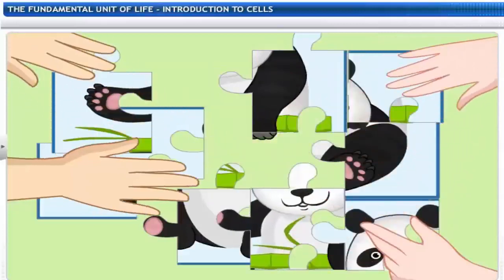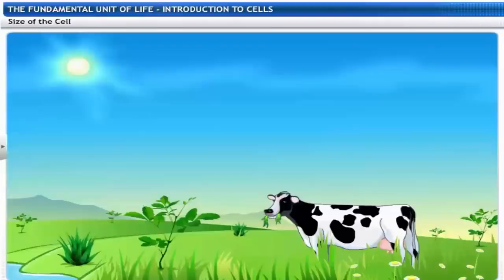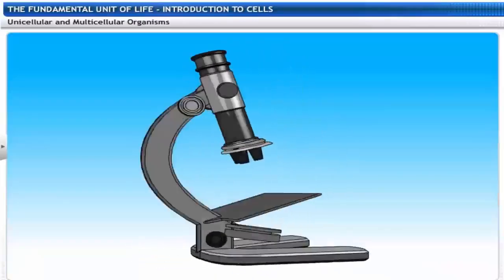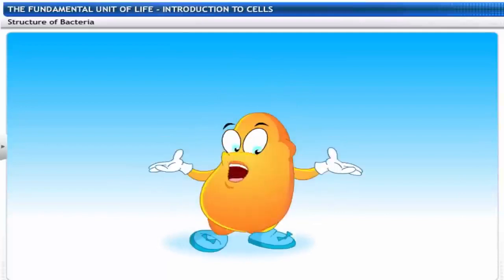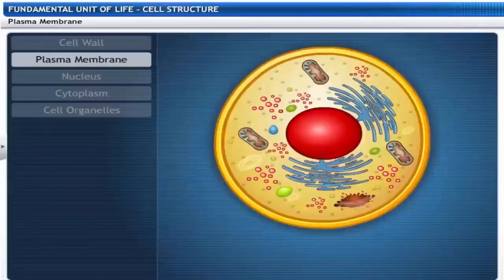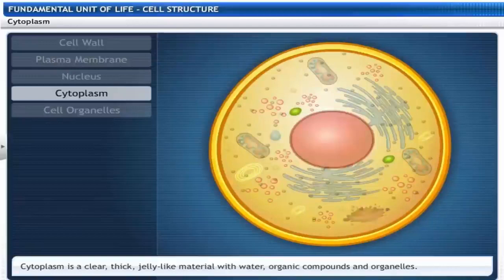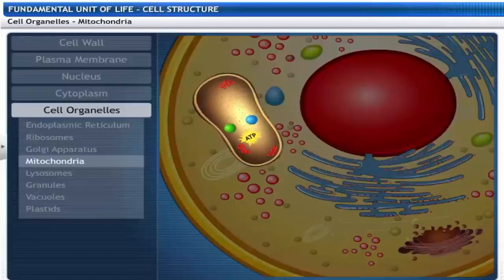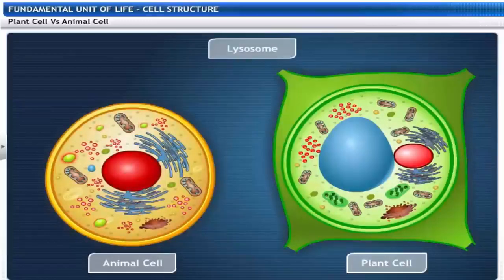Class IX ||Science|| Chapter 5|| Fundamental unit of life ||Full chapter||CBSE|MP Board